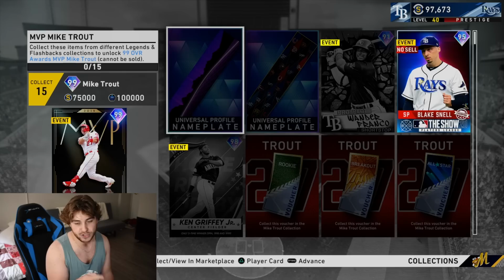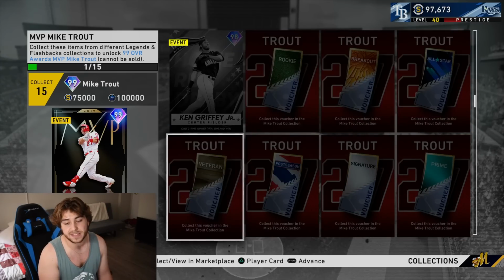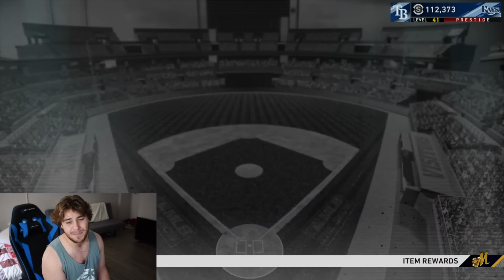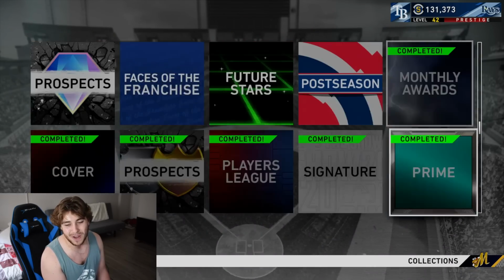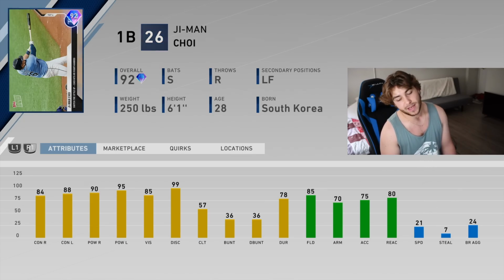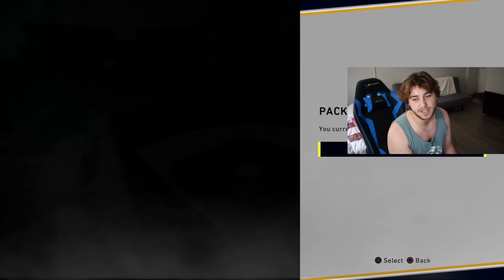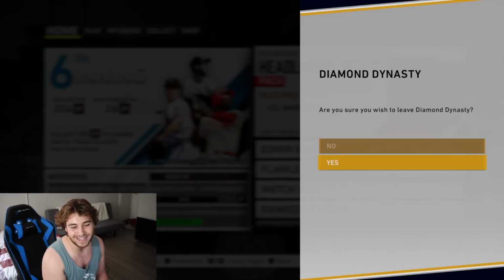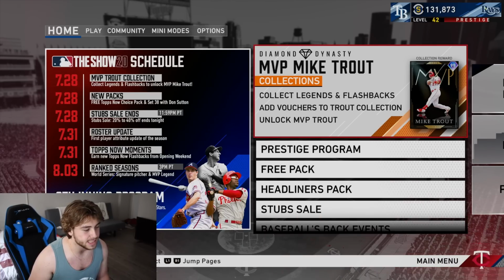INSANE 99 Mike Trout Collection! FREE Diamond Topps Now & Roster Update News! MLB The Show 20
MASSIVE 99 Mike Trout Collection With TONS Of Free Rewards! Earn This MVP Trout Through Collection Vouchers! ALSO: 2 FREE Topps Now Diamonds Released In Special Topps Now Pack, Alongside More New Diamonds And Roster Update Coming Friday!